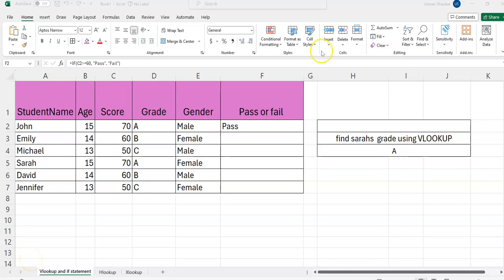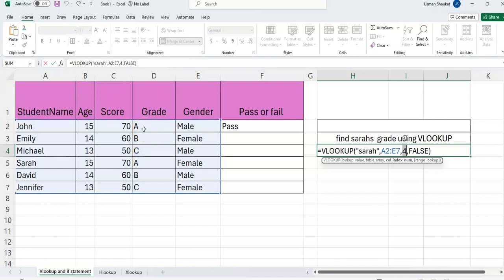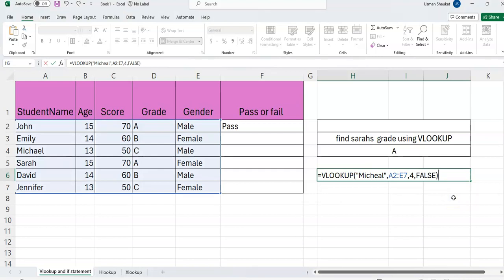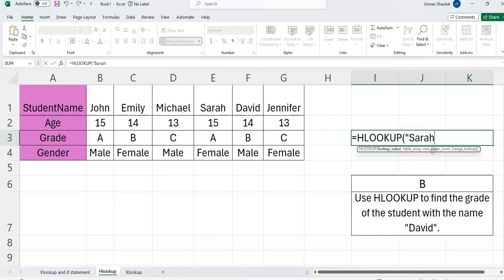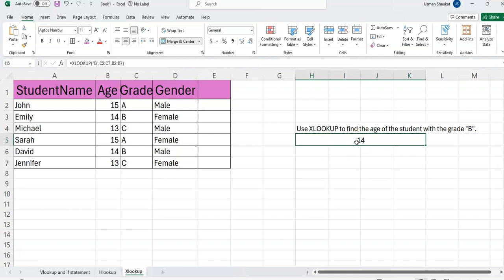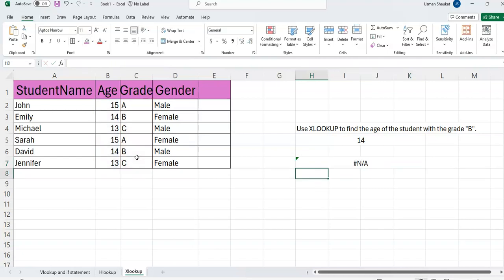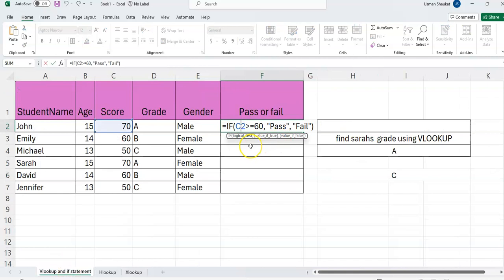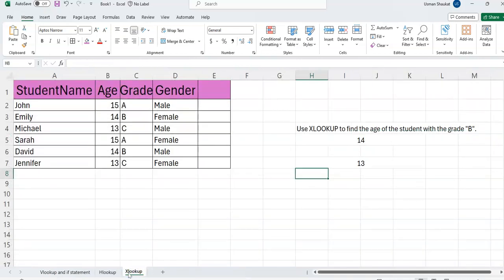YEAR 9 - IGCSE ICT - Vlookup , Hlookup and x and IF- TASK 4